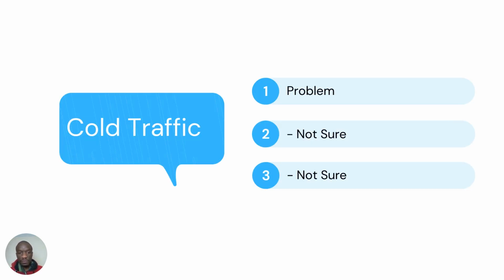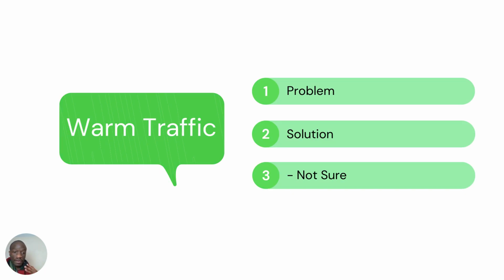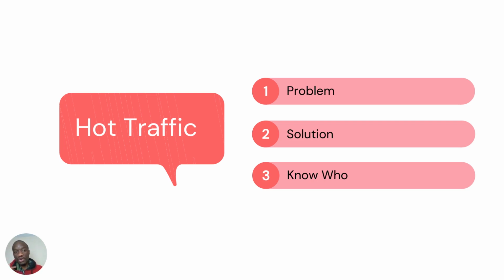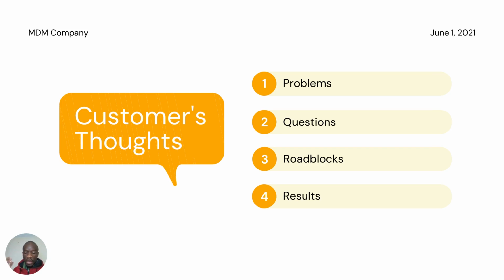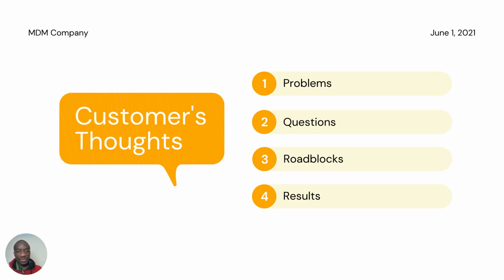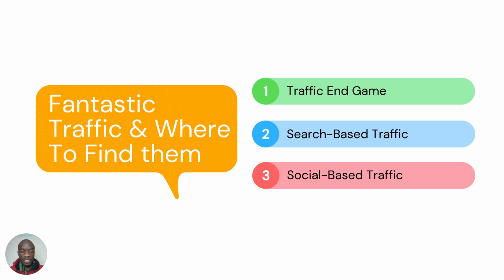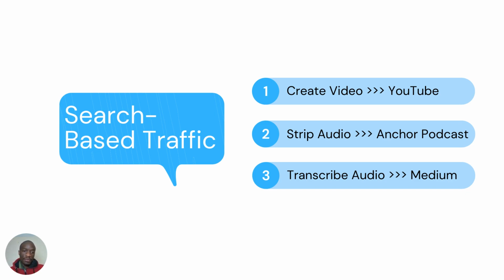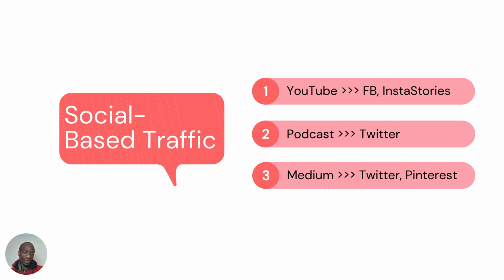How To Get Free Traffic To Your New Website. (Step-by-Step)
How Anyone Can Get Traffic To a New Website Without Paid Ads?

How do I get traffic to my website?
What do I do to get my website going?
Another question came is, how do I get traffic to a newly created small website?
And how do I get the right traffic to my website?
And the last question said,
How can I get traffic step by step to my new website without paid ads?

1. Customer's Journey

So the first thing steps one, what you want to do is you want to know where your customers are on their journey, right.
And I've created this presentation so that I can show you exactly how this works visually.
So you don't know how, where your customers are on their mind in terms of understanding their problems to discovering the solution discovering you, and we refer to these as hot, cold, or warm traffic.

2. Customer's Thoughts

So now that we know about our traffic, the next thing we need to think about is in terms of how we can communicate with the language, we need to interrupt the thoughts that are going through their mind.
And the best way to interrupt these so that we can have a meaningful conversation that ends up in a transaction is we need to understand the problems that they're facing.
We need to understand the questions that they have, we need to understand the roadblocks that they are facing that are preventing them from getting the solution.
And then we need to understand the results.

3. Fantastic Customers  & Where To Find them

After that, the next thing we want to know is we want to know, we want to have a strategic plan on how to find them how to find our dream customers, how to drive them from where they are to a newly created website.
And what we need is we need, a game plan of how we're going to get them from where they are. And then the next thing is we need to understand that there are two ways of getting traffic. And the traffic specifically can be divided into two ways.
One is search-based traffic.

This is when your customers are searching for you. They're searching for a solution, they're searching for a solution to the questions of the problems, the roadblocks.
The next is social-based traffic.
This is when traffic is busy engaging on social media, and then you go and interrupt them, and get them to notice you as notice that you can help them.